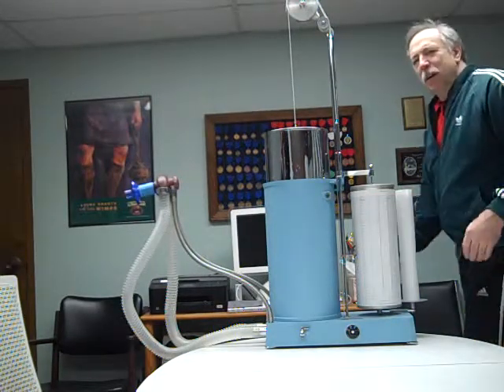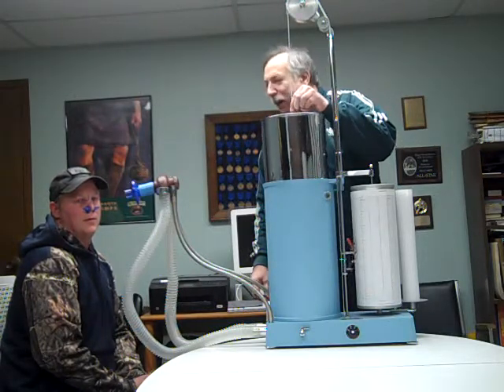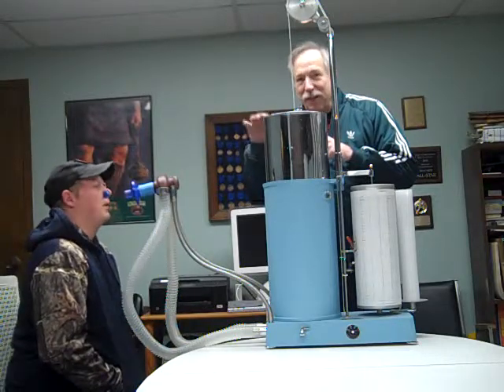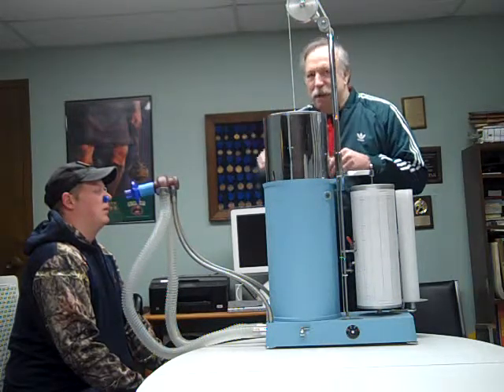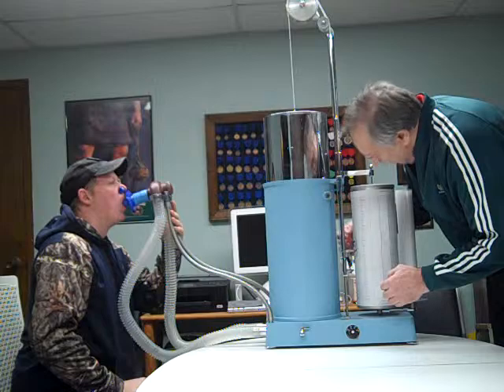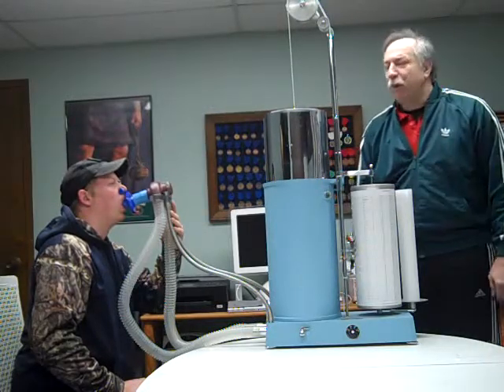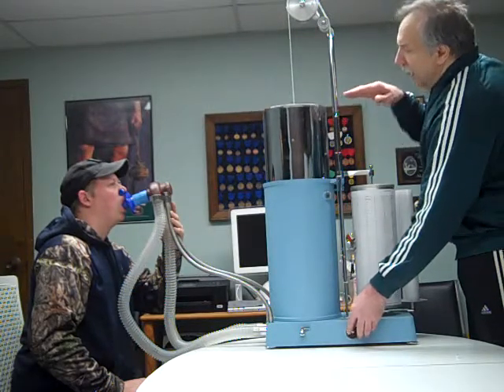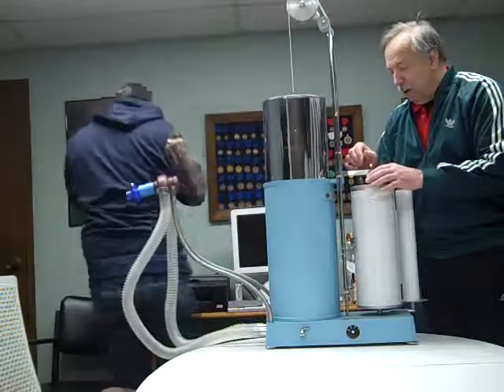Simple PFT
Procedures for performing a simple pulmonary function test using a 13.5 liter Collins water-sealed spirometer.